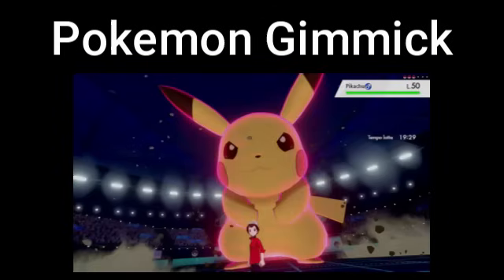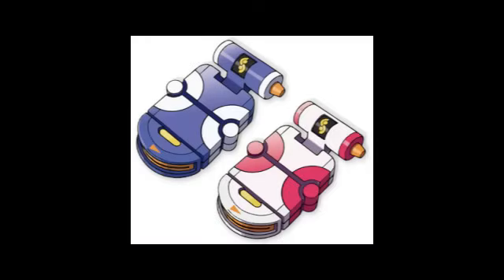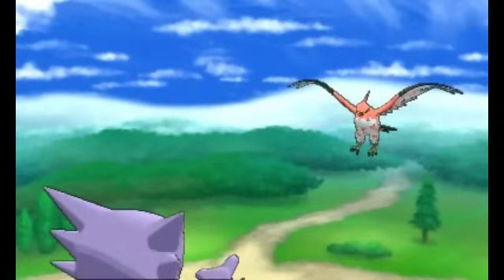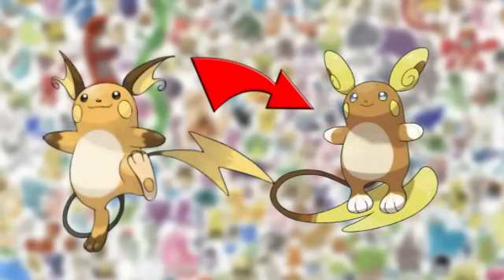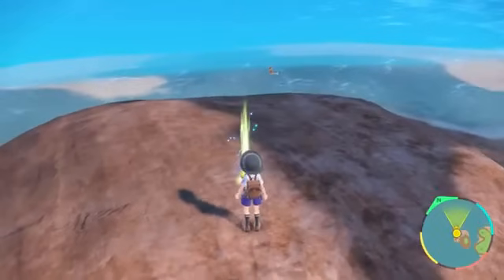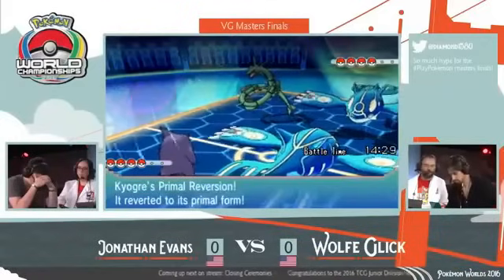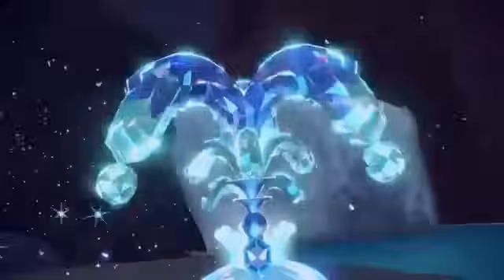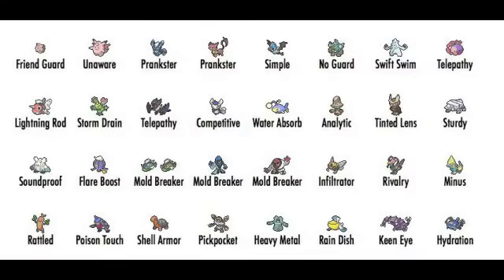Ranking all 42 Pokemon gimmicks, so you don't have to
Over the course of Pokémon's nearly 30 Year life span, there have been many gimmicks along the way. From the infamous Mega Evolutions, Z moves, and Dynamax Pokemon, To the lesser-known Player customization, Pokemon contest, and Baby Pokemon. Join us as I take every gimmick from every Pokémon game and rank them from worst to best.

Video Chapters

0:00 - Introduction
1:06 - Ranking
32:50 - Conclusion

Music used in the video: ​⁠@GlitchxCity

Note: some of this b-roll footage in this video is not mine and is taken from their respective franchises and or people.